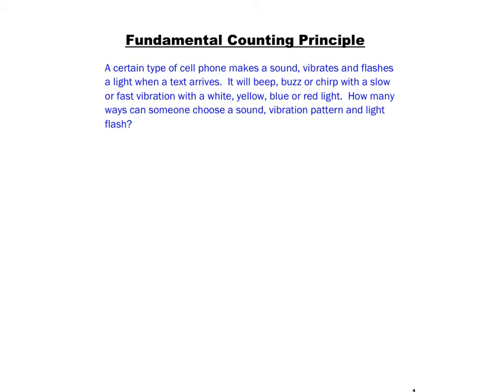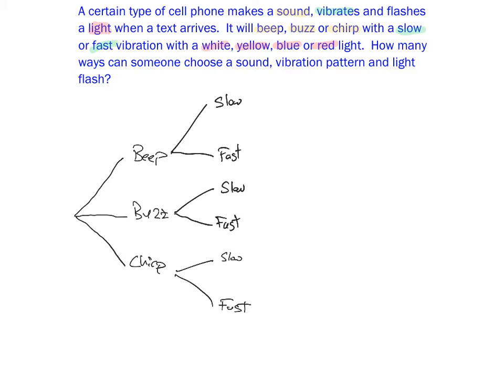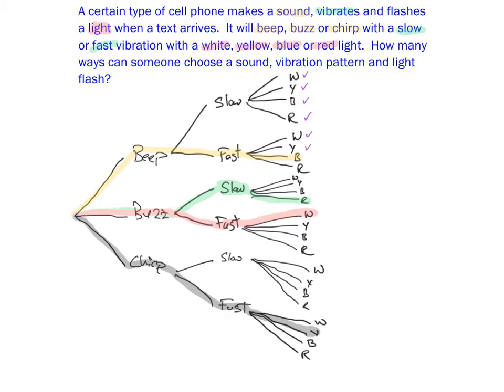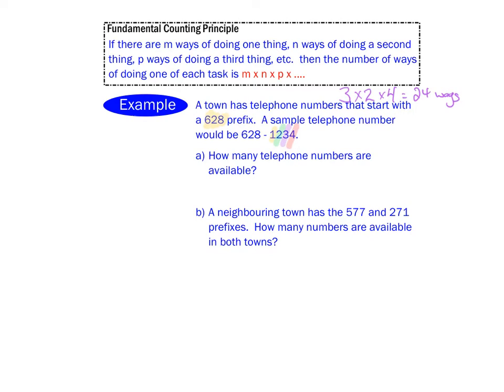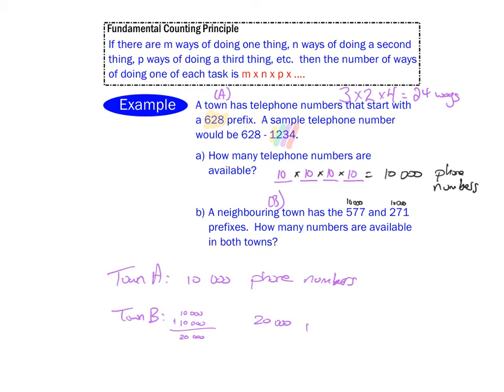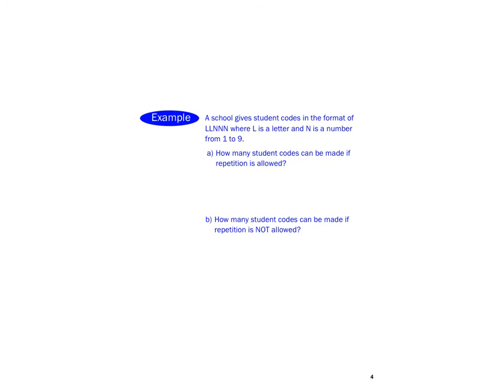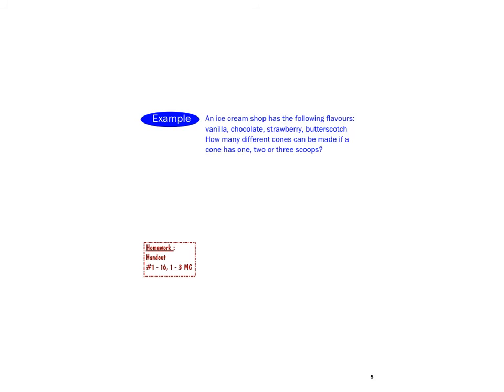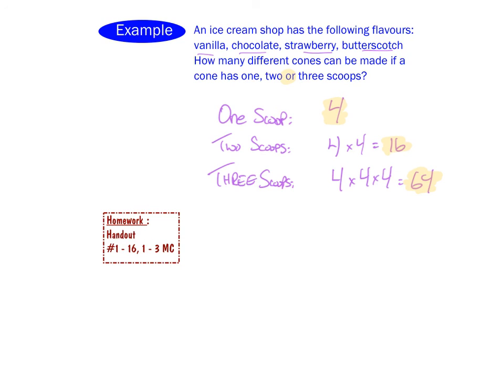Fundamental Counting Principle